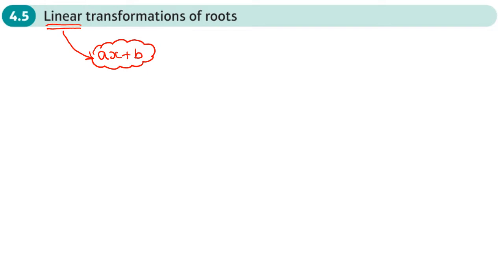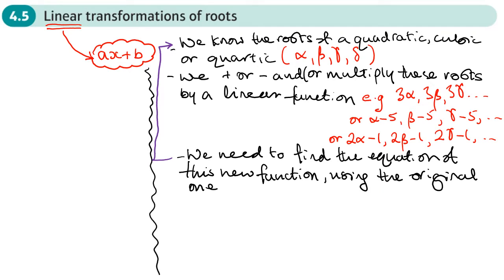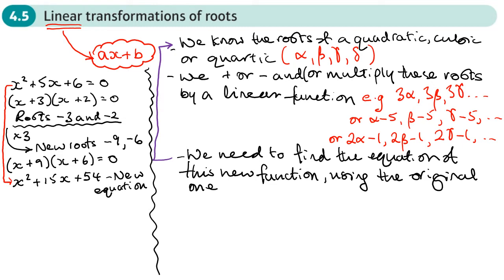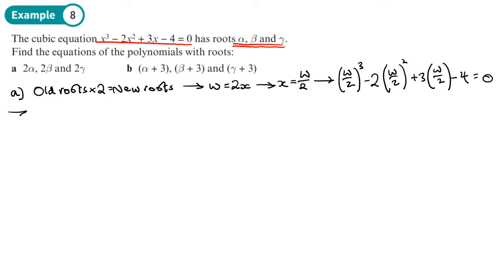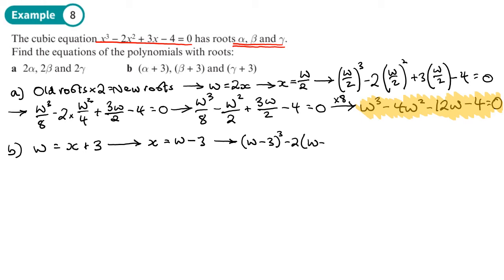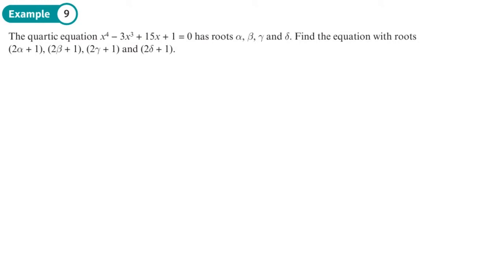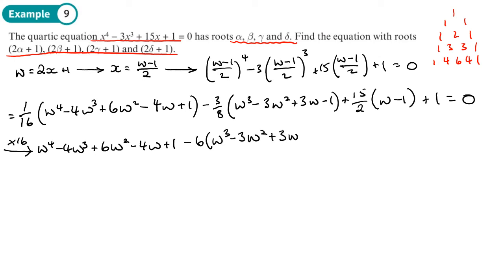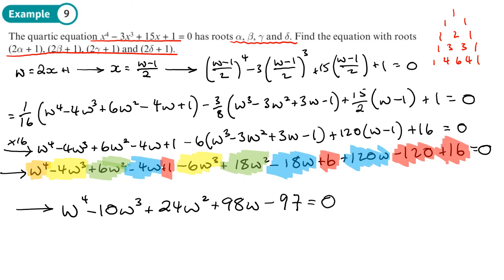4.5 Linear Transformation of Roots (CORE 1- Chapter 4: Roots of polynomials)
**CORRECTION** AT 10:26 THE ANSWER SHOULD READ +12W - 32 AT THE END

Doing ax+b to the roots of a polynomial and then working out the new equation

0:00 Intro
7:56 Example 8
14:12 Example 9
20:14 End/Recap